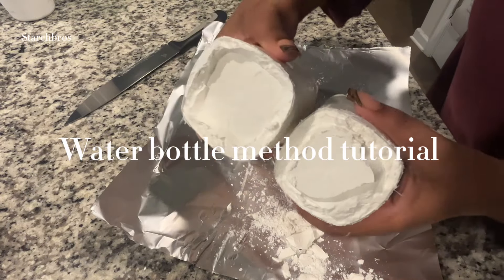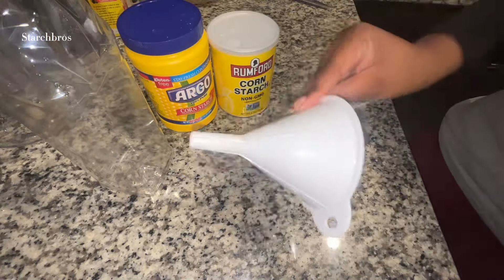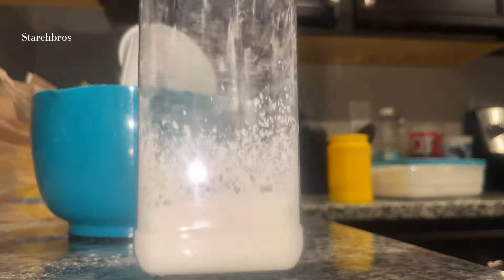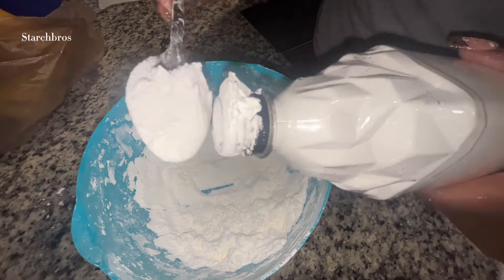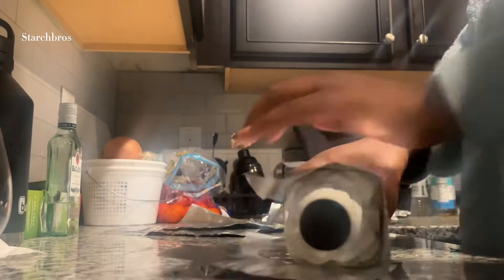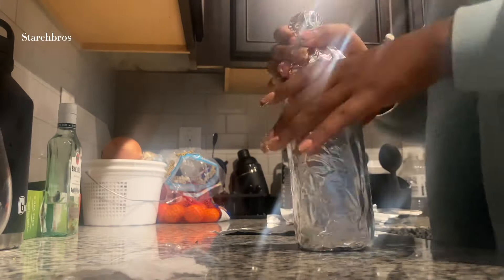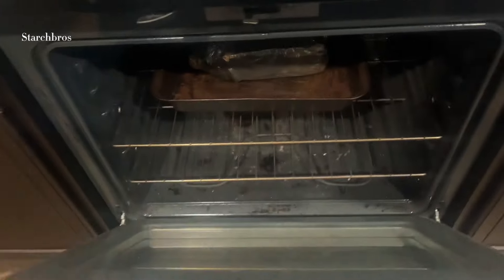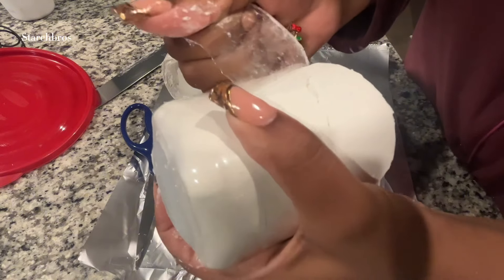CS Water bottle method tutorial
I do not swallow nor do I condone the consumption of this product